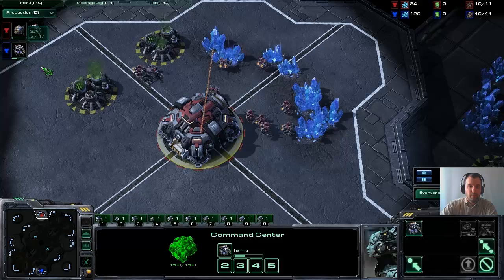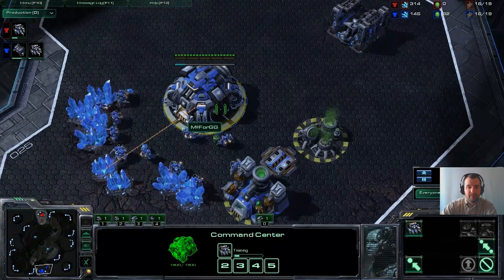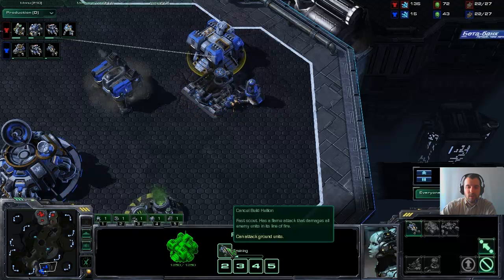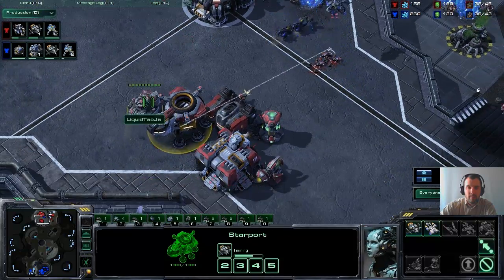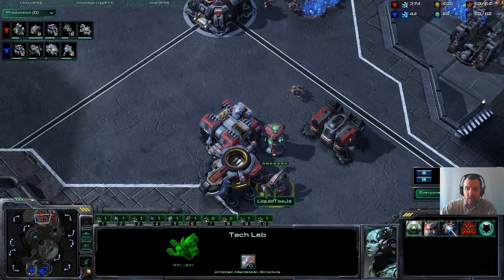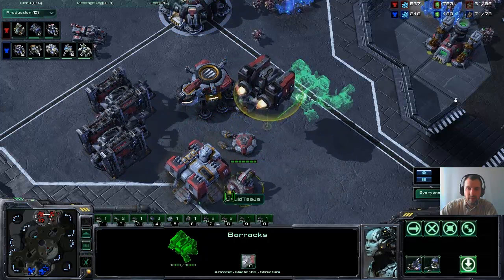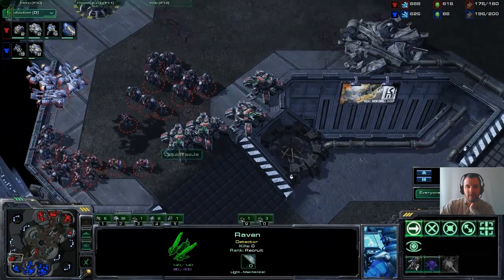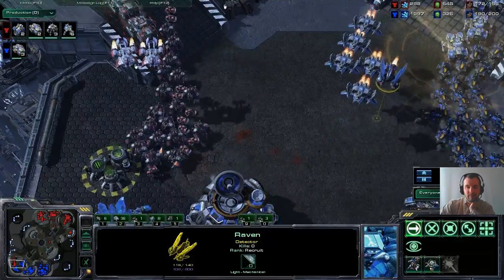Game 1 of 5: MForGG (Terran) vs LiquidTaeJa (Terran) - TvT - Dreamhack Valencia